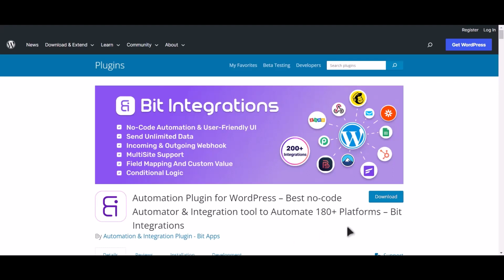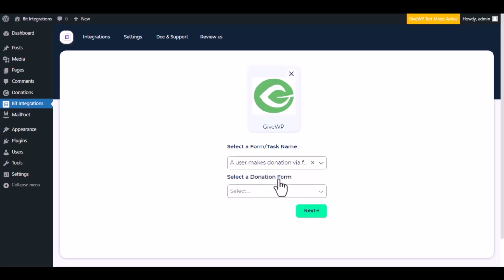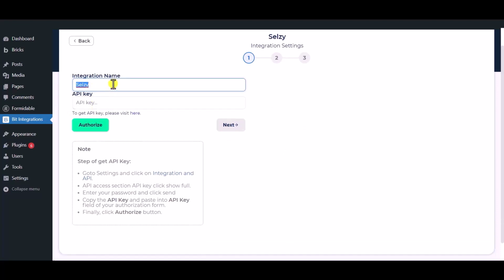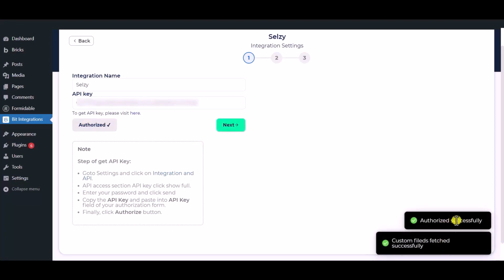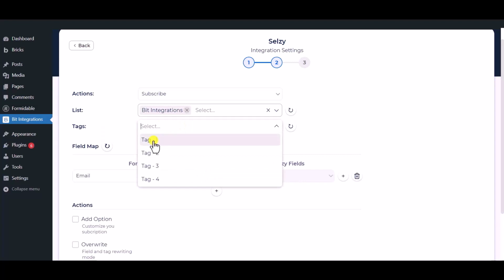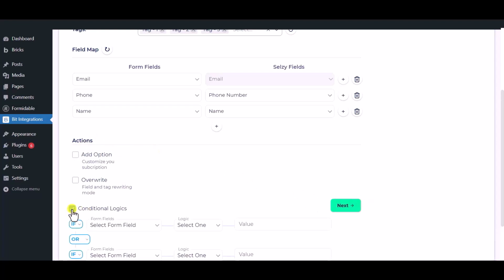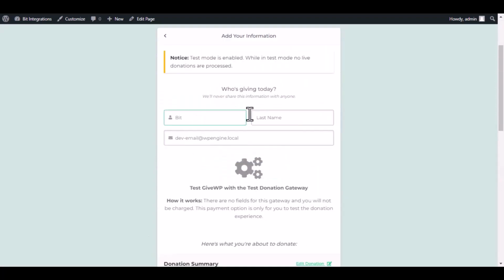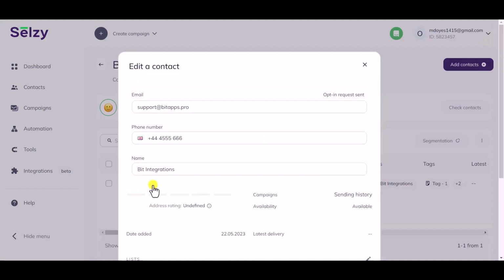Integrating GiveWP with Selzy | Step-by-Step Tutorial | Bit Integrations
🔗 Take your email marketing to new heights with our latest tutorial! 🚀 Discover how to seamlessly integrate GiveWP with Selzy, an innovative email marketing platform, using the Bit Integrations WordPress plugin.

In this step-by-step video, we'll guide you through the process of connecting GiveWP with Selzy. With Bit Integrations, automating lead capture and email campaigns has never been easier!

Key Topics Covered:
✅ Learn how to integrate GiveWP with Selzy using Bit Integrations WordPress plugin.
✅ Unlock the full potential of GiveWP and Selzy to supercharge your email campaigns.

📌 Whether you're a business owner, marketer, or content creator, this integration is a game-changer. Join us now and revolutionize your email marketing with GiveWP and Selzy!